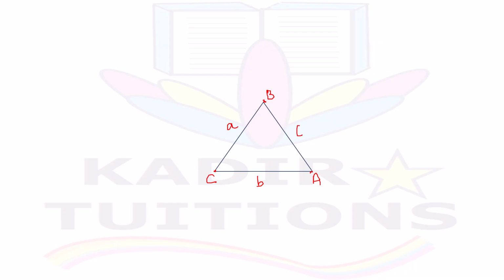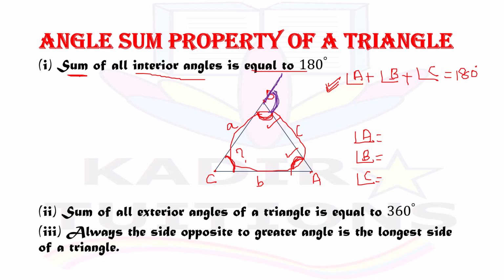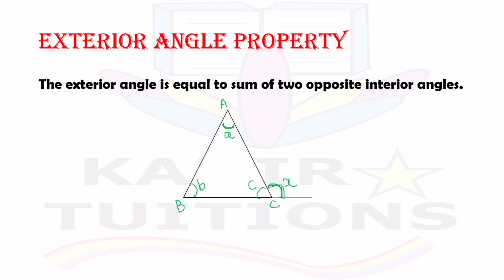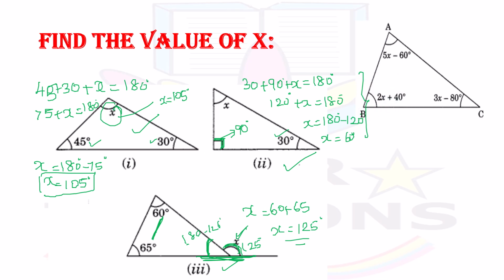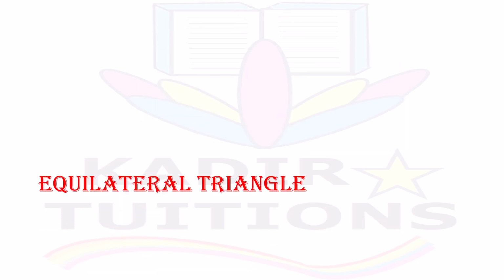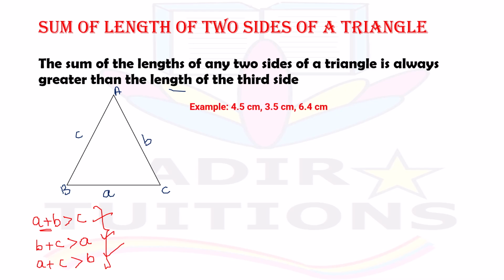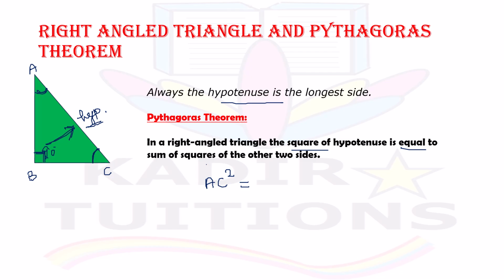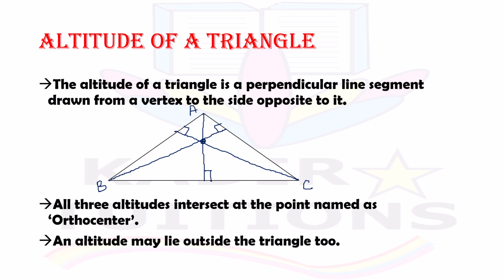Triangle and its Properties | Class 7 | Chapter 6 | CBSE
This video covers almost all the properties of triangle of class 7 NCERT. It is useful for competitive exams too.